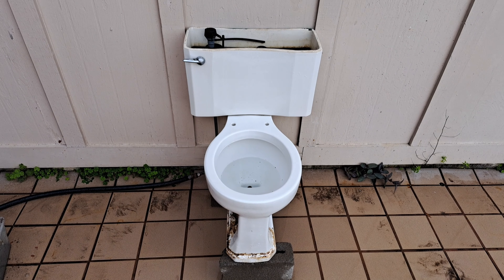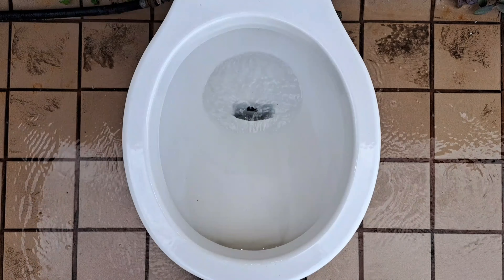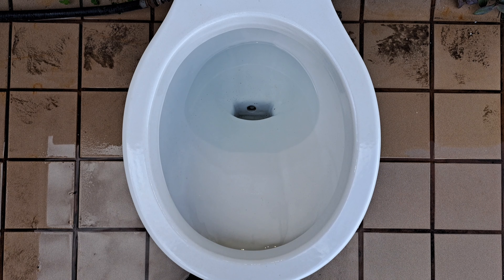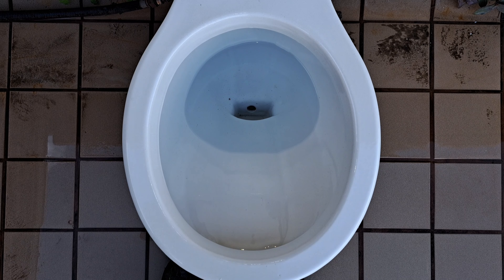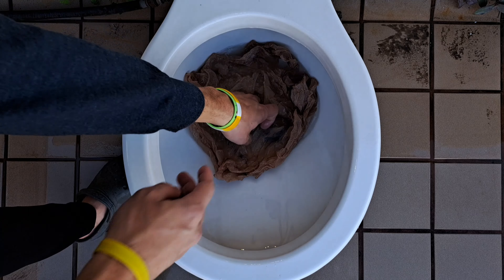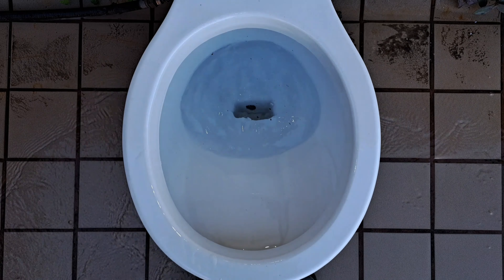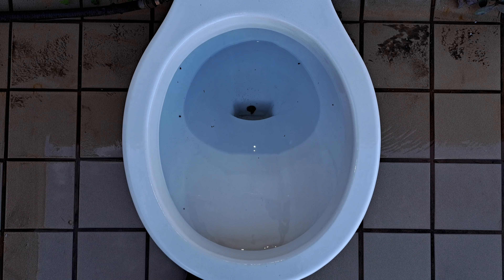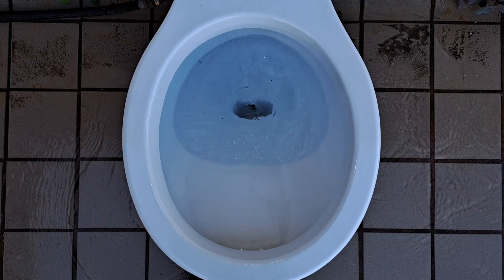1966 Nationaline Toilet Tests